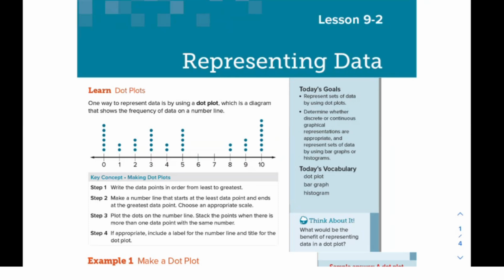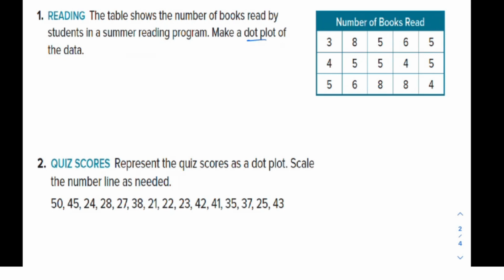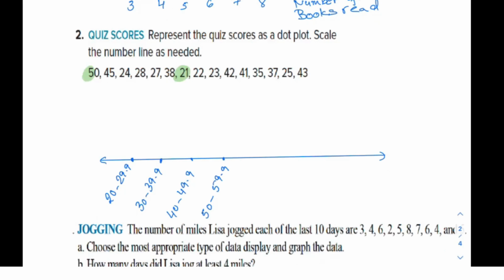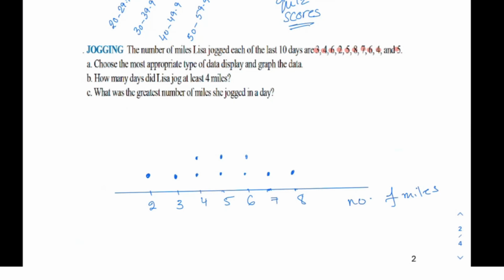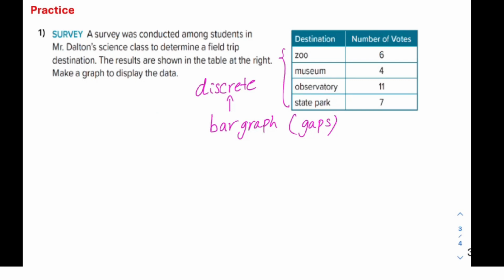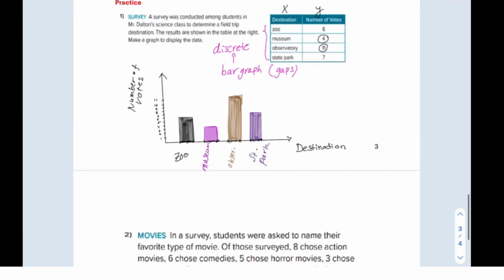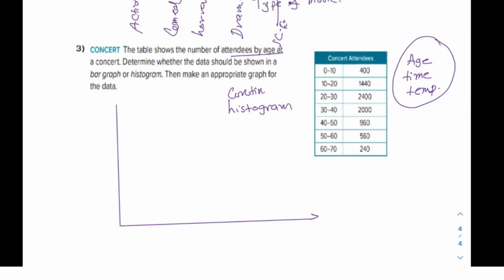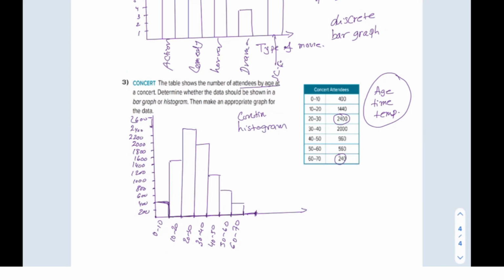9.2 - Representing Data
Representing Data